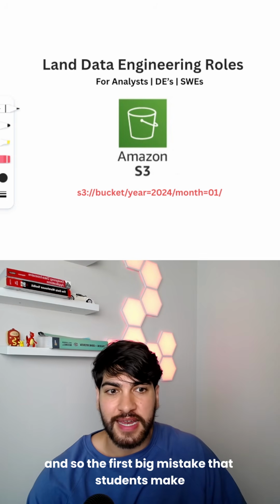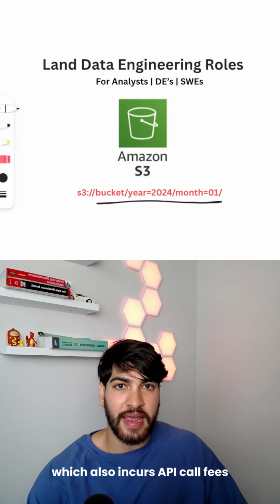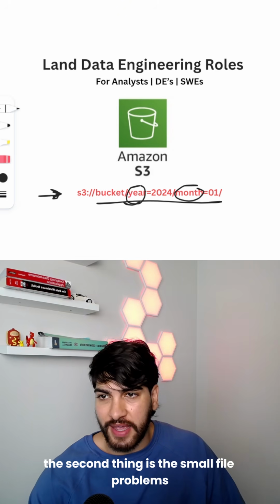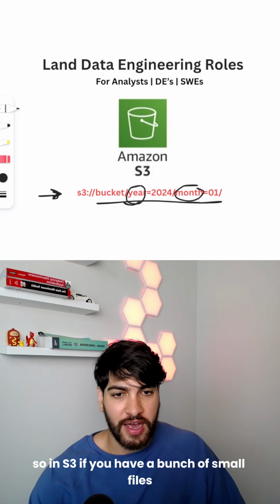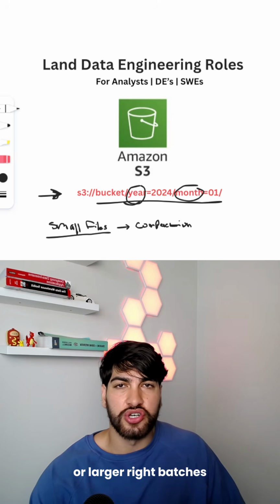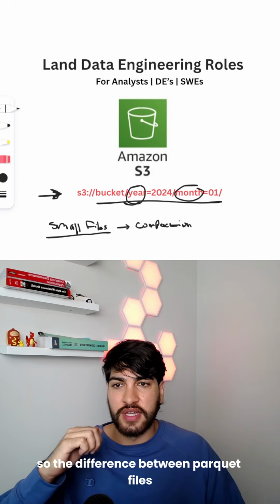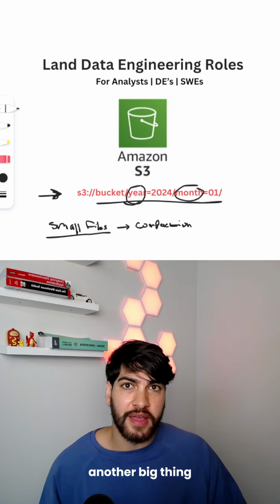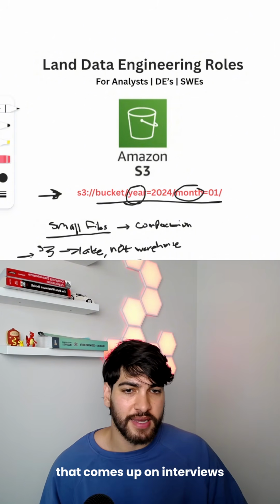Data interviews will probe if you understand what you built in your projects!